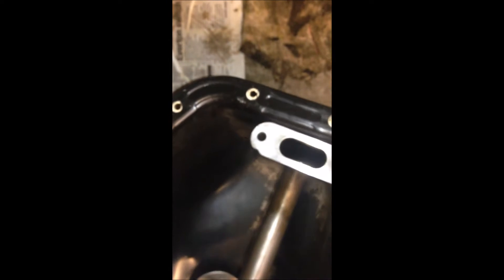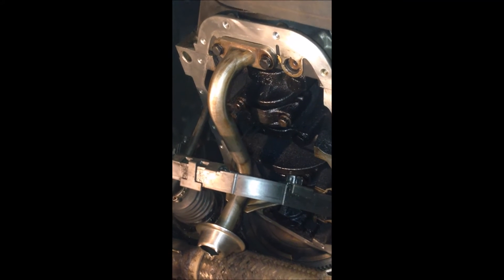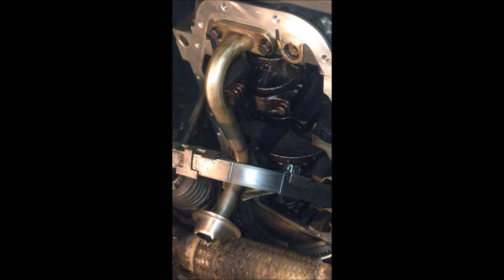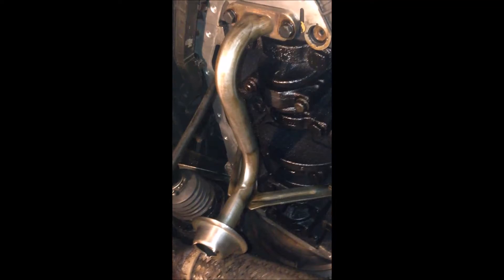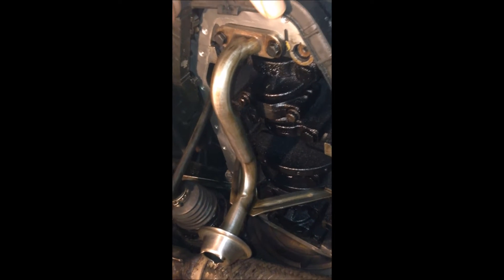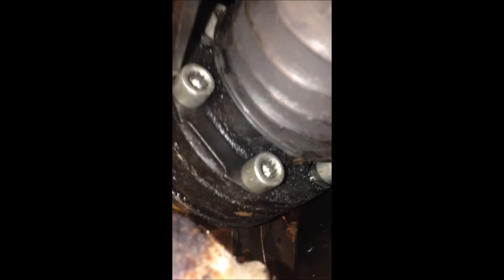VW Polo: Oil Sump and Pickup: How to Install (16v, 1.4, 6N2)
VW Polo: Oil Sump and Pickup: How to Install (16v, 1.4, 6N2) (#157)

Contents:
- Gasket surfaces have been cleaned
- Oil pickup strainer ha been cleaned
- Oil pickup installed position
- Install the oil pickup and torque the four bolts to 10 Nm
- Apply sealant to the oil sump gasket surface
- Torque oil sump bolts to 11 Nm
- Clip the cable guide around the oil sump to the oil sump bolts
- Torque the driveshaft bolts to 40 Nm
- Other things to be done before the car can be lowered to ground